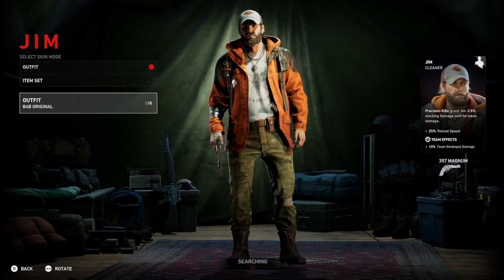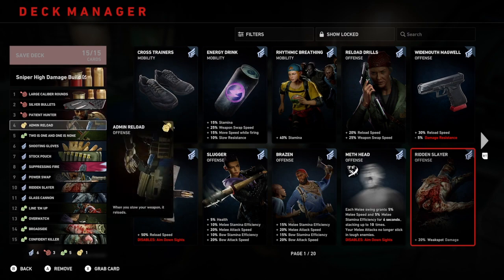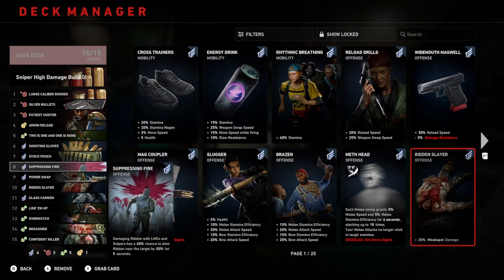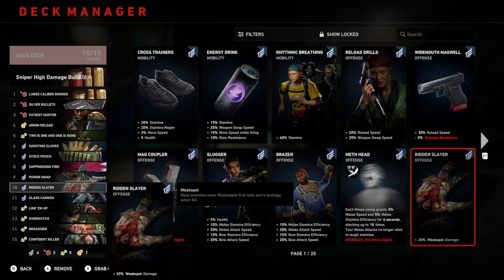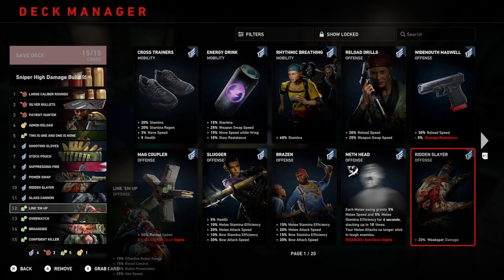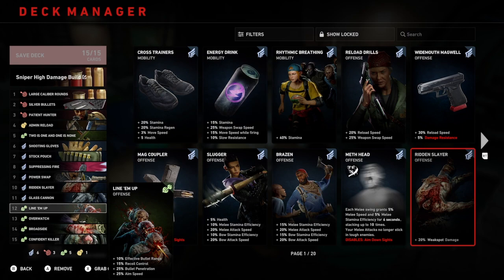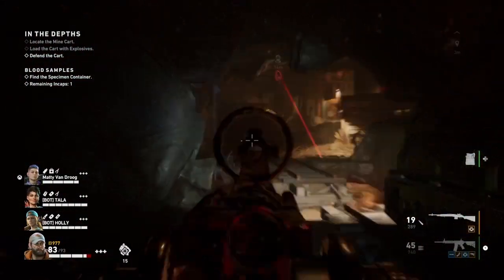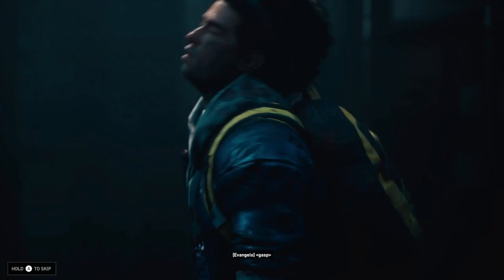Back 4 Blood - Sniper Build High Damage %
Let's Play Back 4 Blood, A post apocalyptic world where Ridden are the threat. The Ridden are mutations from worms that have infected the population.

Here we help the cleaners rid the Ridden